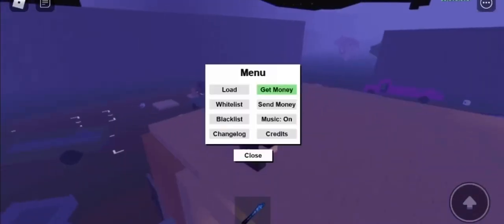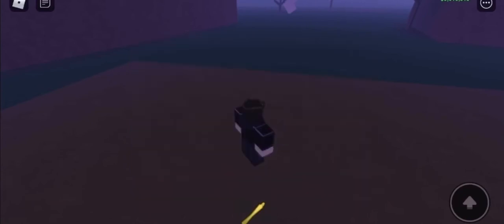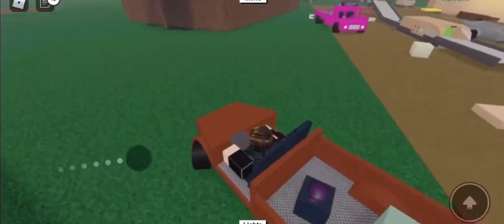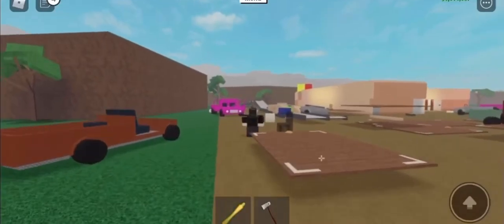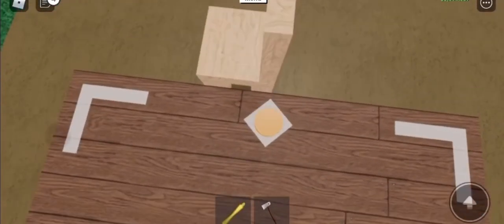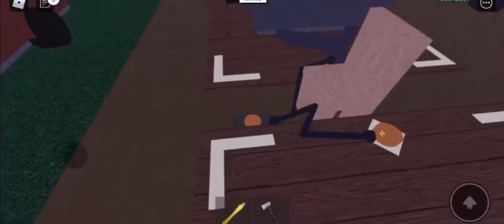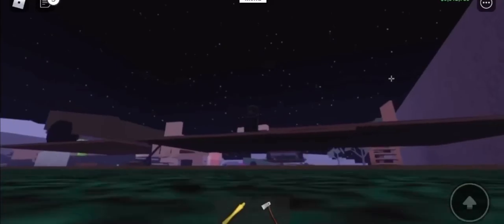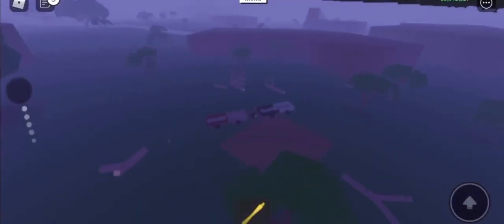How to make a Base/trailer wiper in lumber tycoon 2